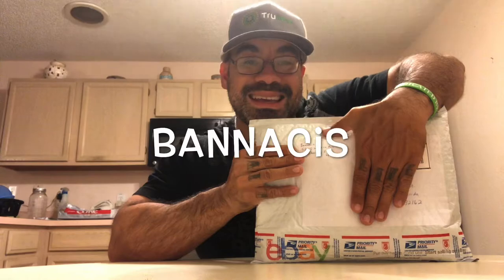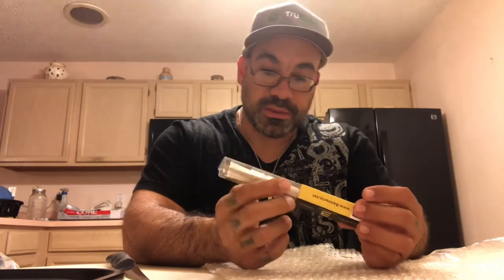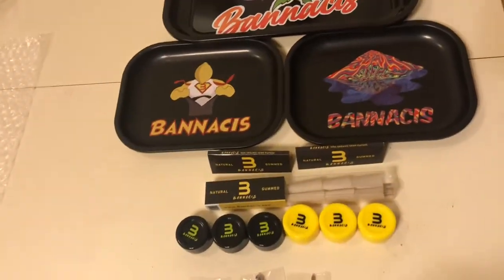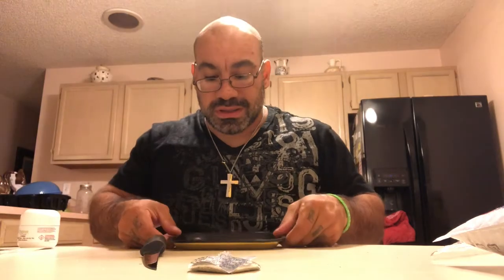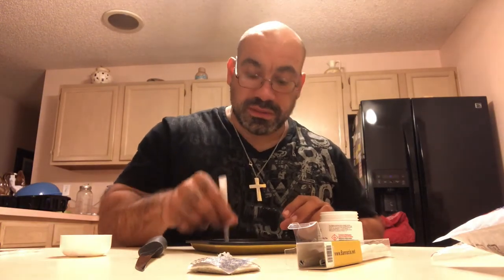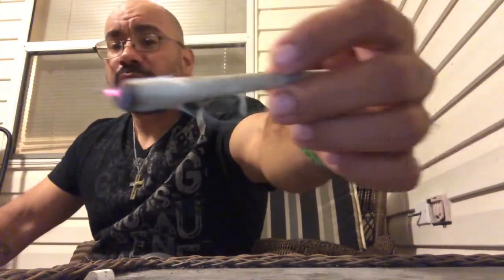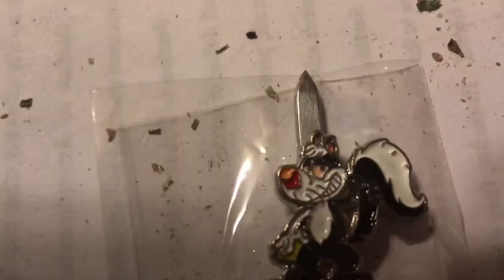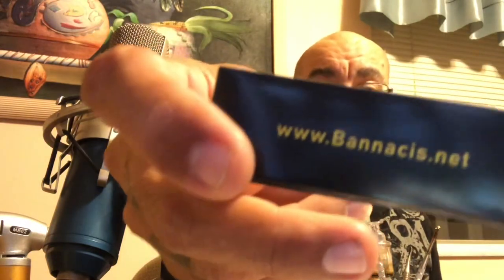BANNACIS SMOKE SHOP HAUL UNBOXING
Thx again to Bannacis for the love! I appreciate all the love guys!